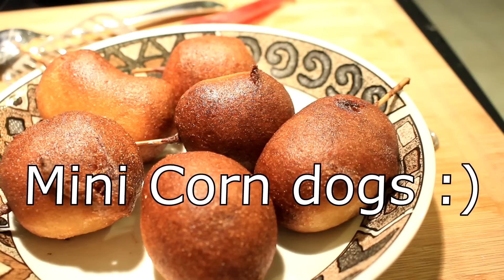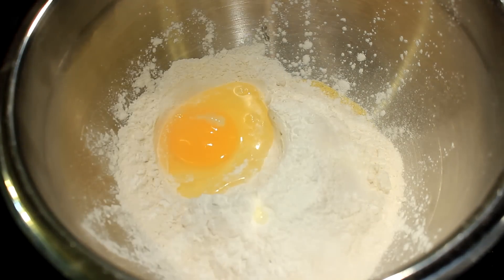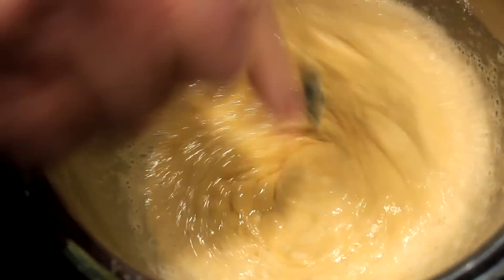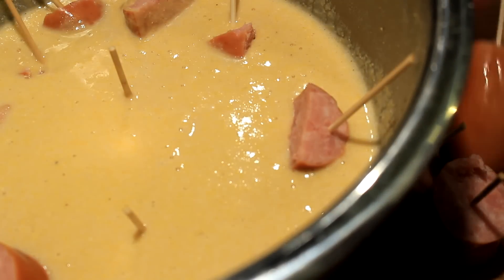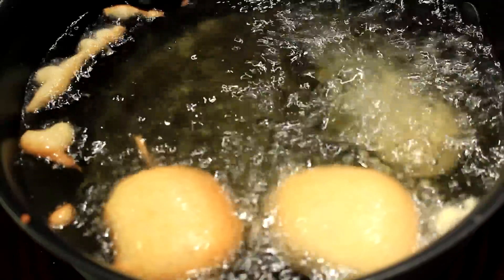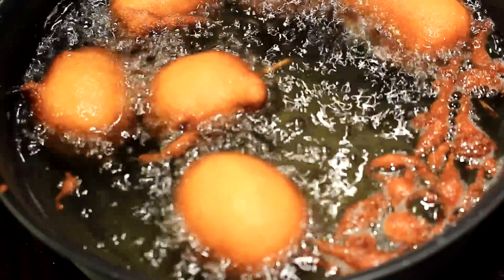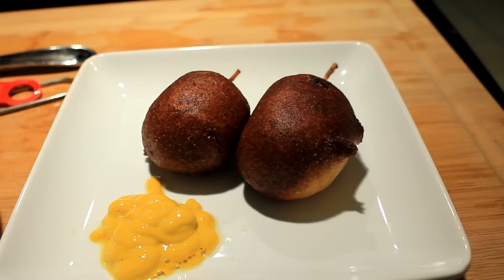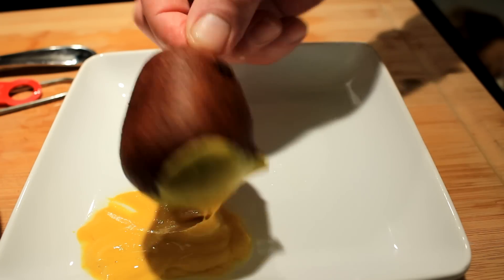Smoked Sausage Mini Corn dogs ~ Party Treat ~ Easy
Today we show you a Smoked Sausage Mini Corn dogs Super Bowl Baby  Oh Yea! Found this recipe on the internet and decided to show you how easy it is to make your party treats...
It's quick and simple... Also you can change it up and make it yours
by using Hot links, or Weenies etc. I hope you give it a try.
Happy Super Bowl...
Ingredients
weenies or smoked sausage or whatever
Peanut Oil for frying
Wooden Skewers or toothpicks
1 cup of Yellow Cornmeal
1 cup All purpose Flour
1 Tablespoon Baking Powder
1/2 Teaspoon Salt
1 Cup Cold Beer
2 Eggs
2 Tablespoons Honey
2 Tablespoons Sugar
Prepare as shown